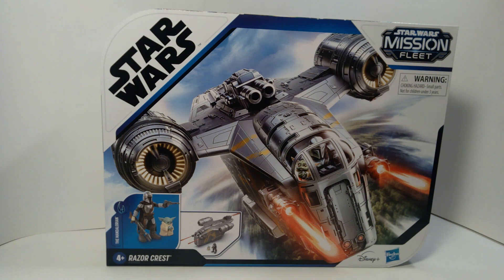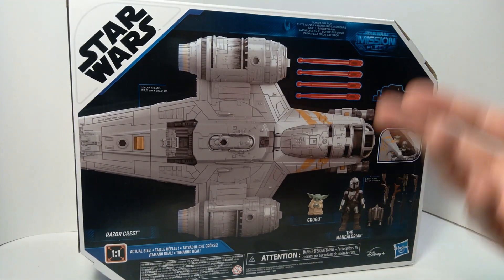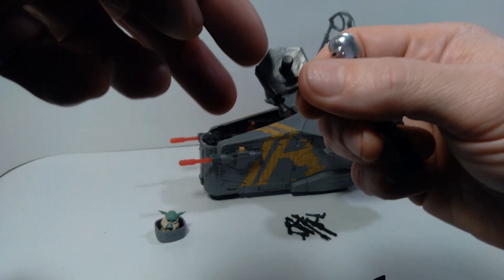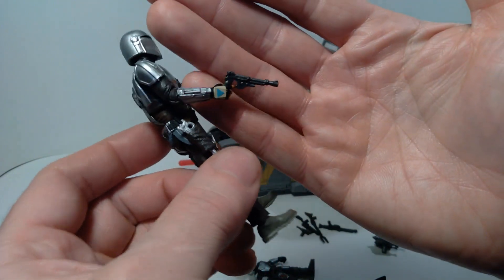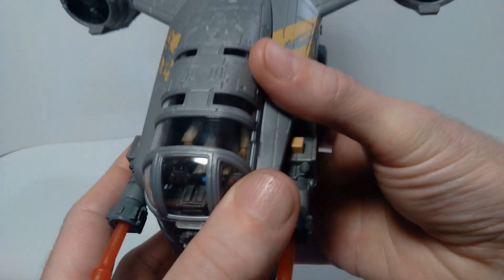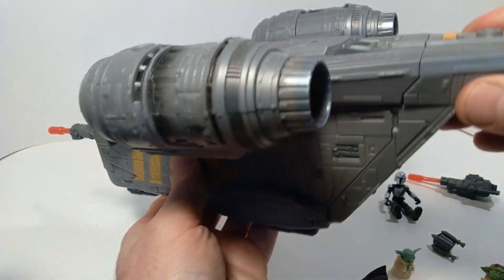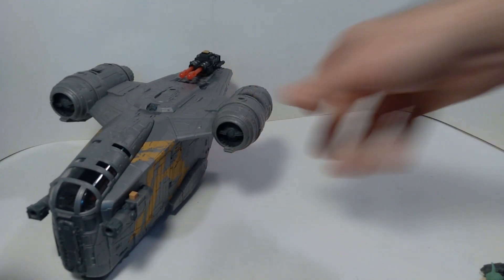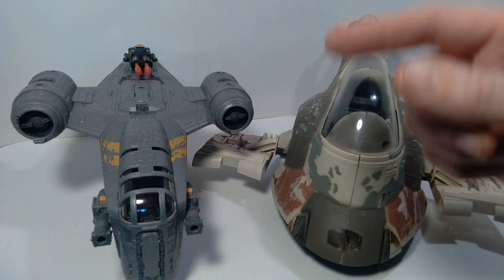The Mandalorian Razor Crest Action Figure Vehicle Review | Hasbro Star Wars Mission Fleet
In this video we are looking at the Hasbro Star Wars Mission Fleet Razor Crest vehicle from The Mandalorian Disney+ series. I also talk about how this version of Din Djarin's starship is much more affordable than the Haslab Razor Crest.